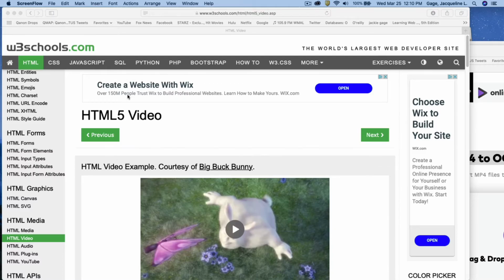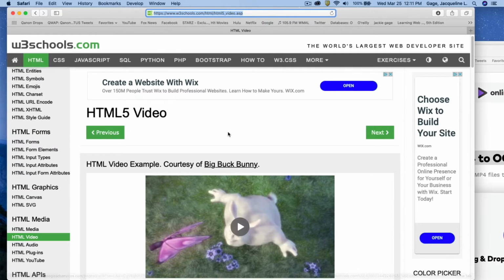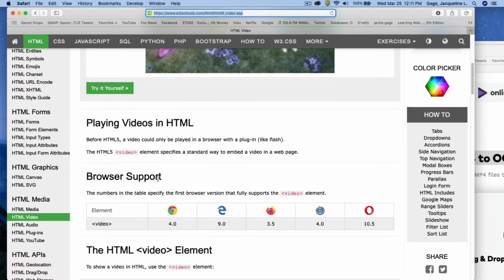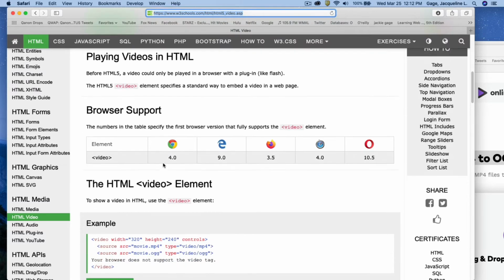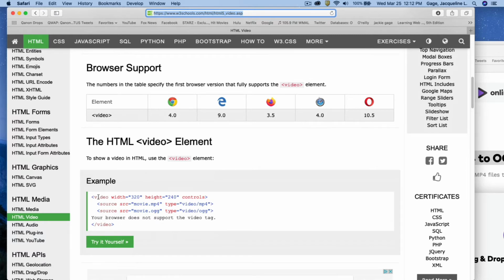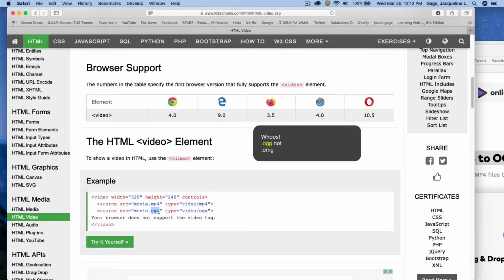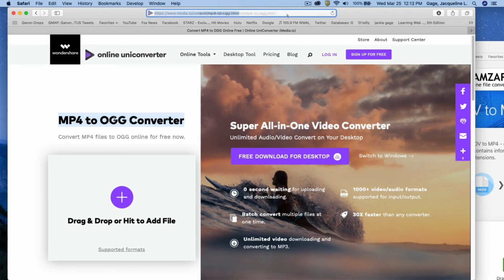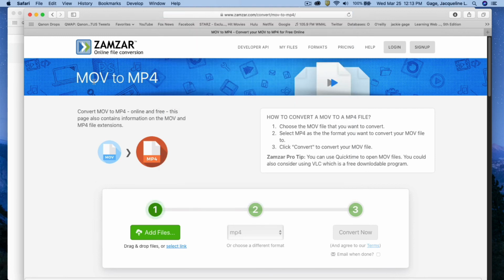Dreamweaver CC 2020 - Embed your own video-Part1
How to embed your own video in Dreamweaver -Part1